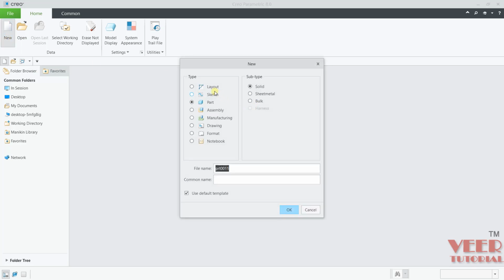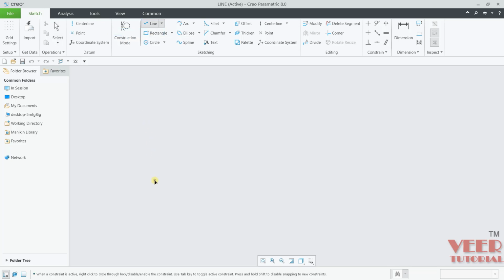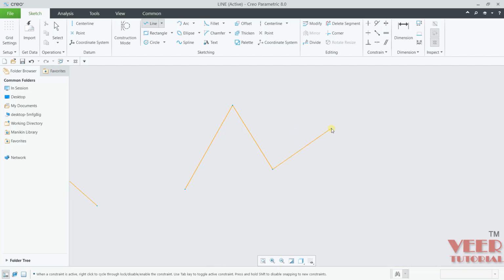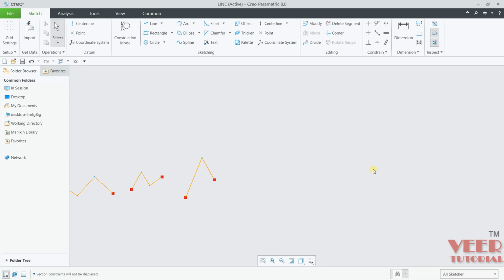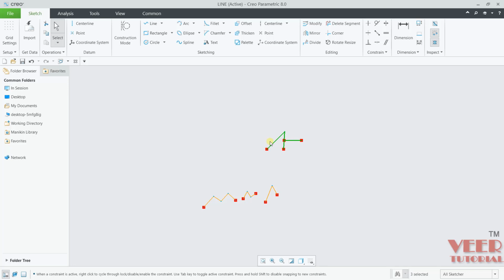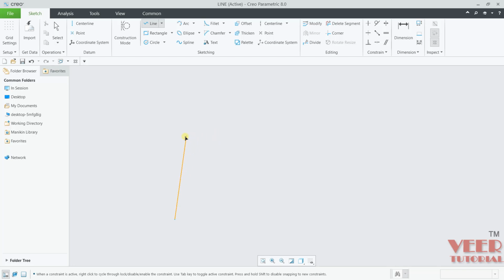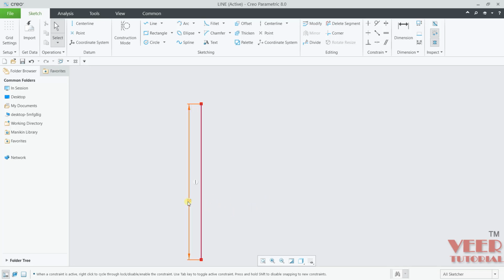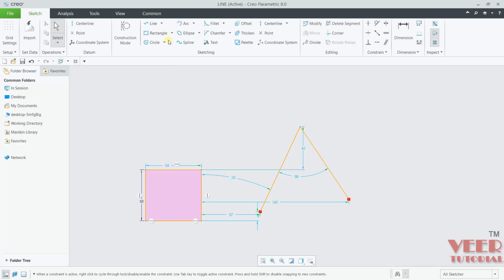line creo 8